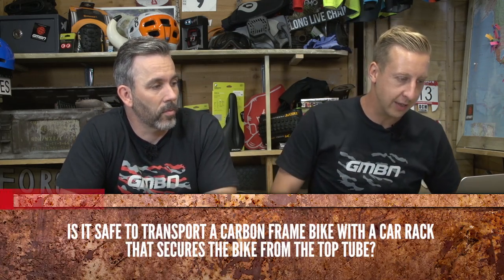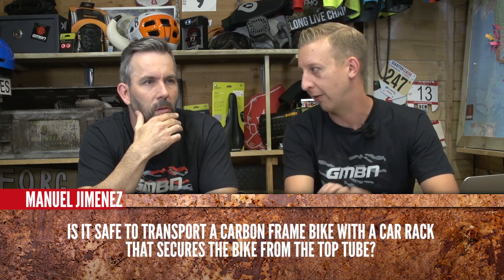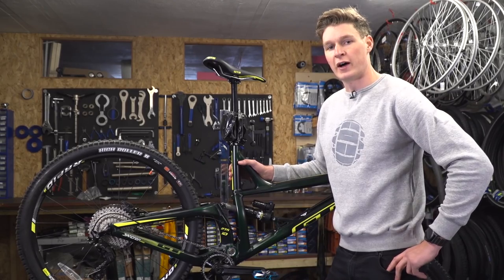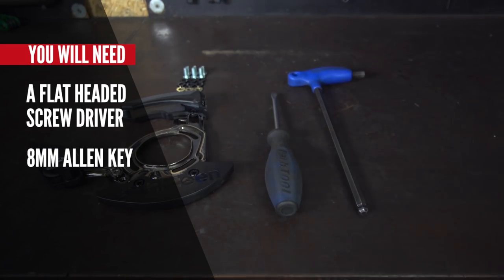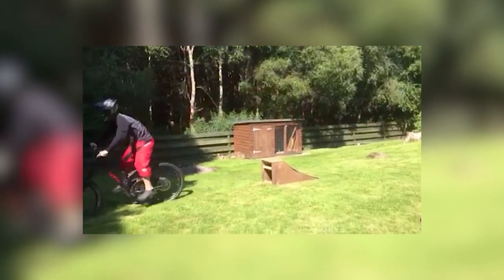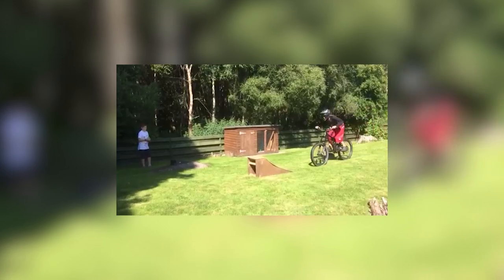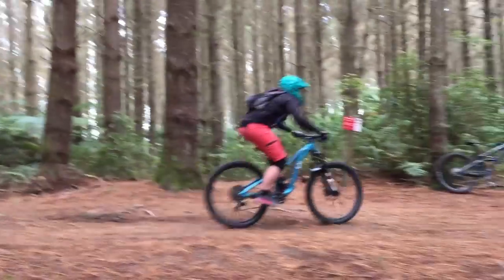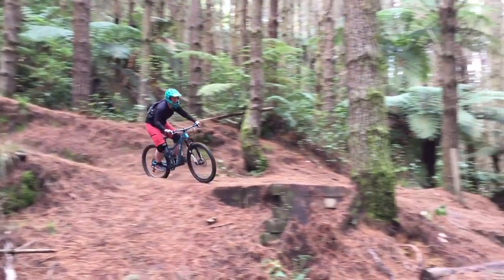What Hardtail Should I Get For $1600? | Ask GMBN Anything About Mountain Biking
It's Ask GMBN! Questions such as How can I stop my brakes becoming contaminated? How can i lubricate my fork seals as an infrequent rider? Is a shorter travel bike safe for use in a bikepark?

Martyn and Doddy have some other questions this week including when are we going to see Blake on a fatbike? We can't wait for that one!

If you'd like to contribute captions and video info in your language, here's the link 👍